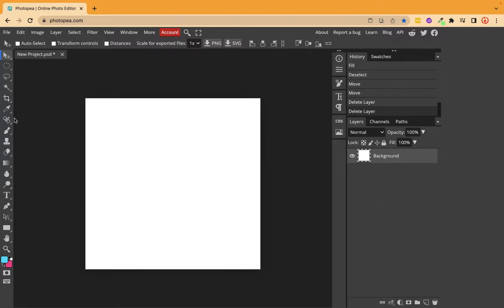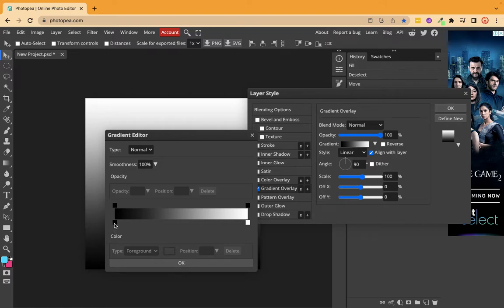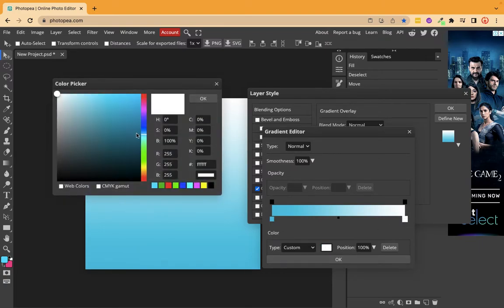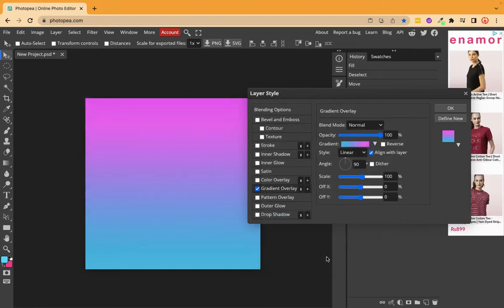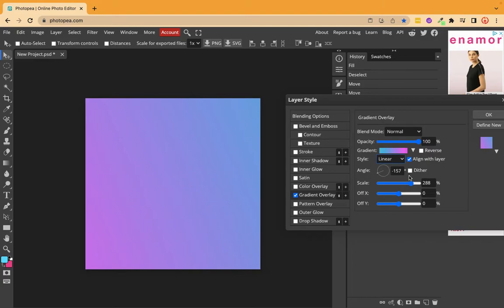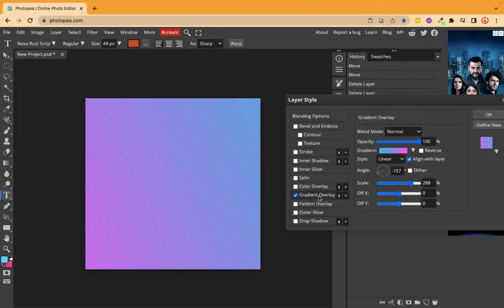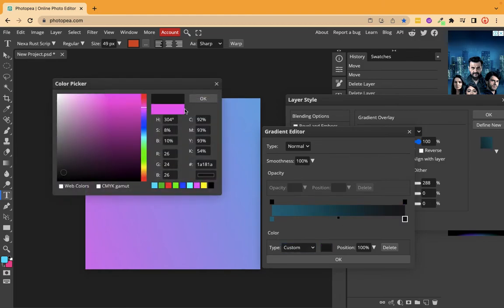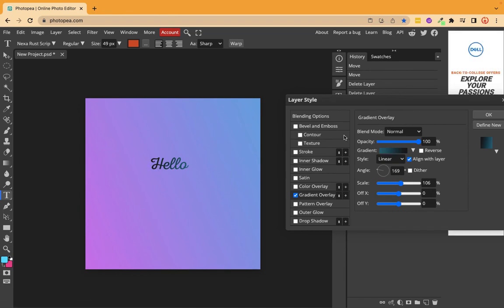How to Create Gradient Backgrounds & Text in Photopea | Step-by-Step Beginner Tutorial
Learn how to Create Gradients in Photopea

Step 1:  Go to Photopea.com
Step 2:  Create a new project
Step 3:  Double tap the background layer
Step 4:  Click on Gradient overlay
Step 5:  Now from the options click on Gradient
Step 6:  Select the colours
Step 7:  Click on “Ok”
Step 8:  Change the style and angle
Step 9:  Click on “Ok”
Step 10:  Write the text
Step 11:  Click on the text layer
Step 12:  Select Gradient
Step 13:  Click on the gradient option
Step 14:  Change the colours accordingly
Step 15:  Click on “Ok”

This is how you can use Clipping Mask in Photopea